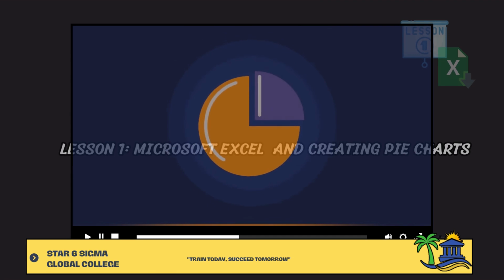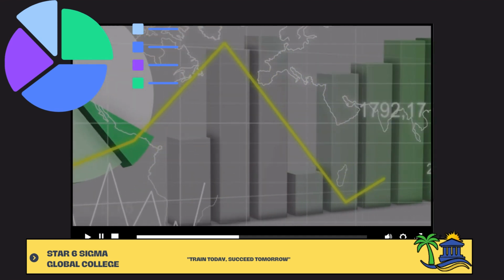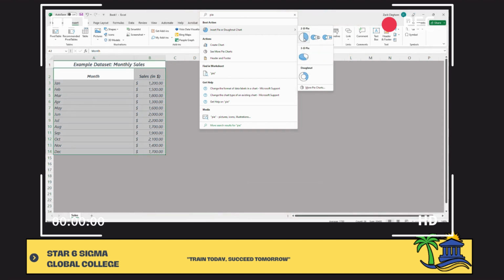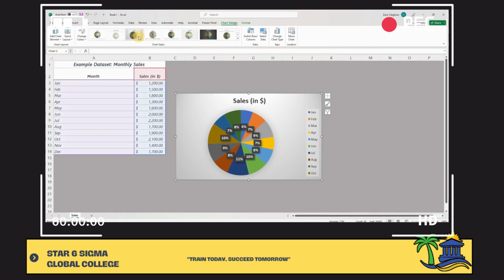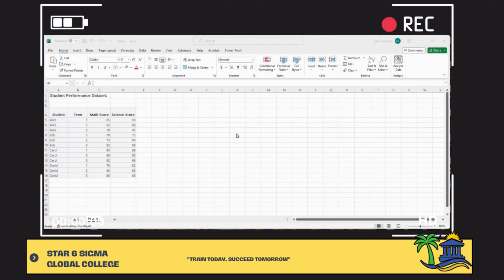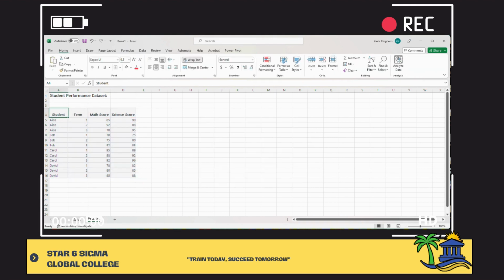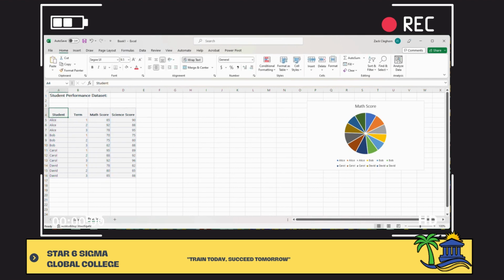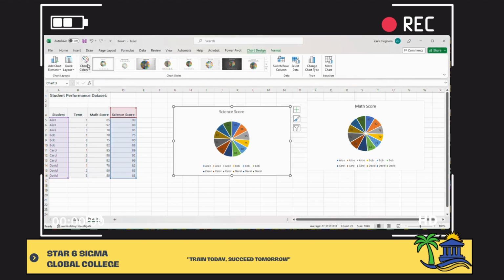1 Pie Charts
Microsoft Excel Fundamentals: Lesson 1 - Creating and Formatting Pie Charts

Welcome to the first lesson of our Microsoft Excel Fundamentals series! In this lesson, we'll explore the art of creating and formatting Pie Charts in Microsoft Excel.

Lesson Highlights:
🔹 Introduction to Pie Charts: Understand the purpose and benefits of using pie charts to visualize data.
🔹 Preparing Data: Learn how to organize your data for pie chart creation.
🔹 Creating a Basic Pie Chart: Step-by-step guide to creating your first pie chart.
🔹 Formatting Options: Explore various formatting options to enhance chart aesthetics.
🔹 Labels and Legends: Add labels and legends to make your chart more informative.
🔹 Exploding Slices: Highlight specific data points using the explode feature.
🔹 Customization: Customize colors, styles, and effects for a professional look.
🔹 Data Series: Work with multiple data series and create insightful comparative pie charts.

Who Should Watch:
🔸 Beginners looking to master pie chart creation in Excel.
🔸 Students seeking to visualize data for academic projects.
🔸 Professionals aiming to communicate data insights effectively.

Why Pie Charts:
Pie charts provide a clear representation of proportions within a whole, making complex data easily understandable at a glance. They're widely used for displaying market shares, budget allocations, and survey results.

What You'll Learn:
By the end of this lesson, you'll be able to confidently create, format, and customize stunning pie charts in Excel, transforming raw data into impactful visual stories.

🎓 Ready to become a pie chart pro? Dive into the world of visual data representation with Excel.

Let's slice through the basics of pie charts together. See you in the lesson!